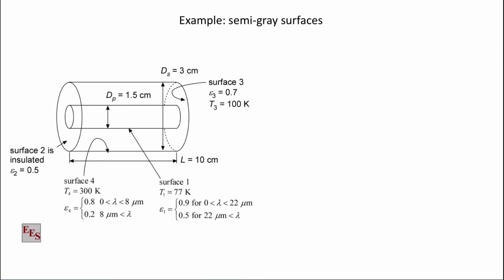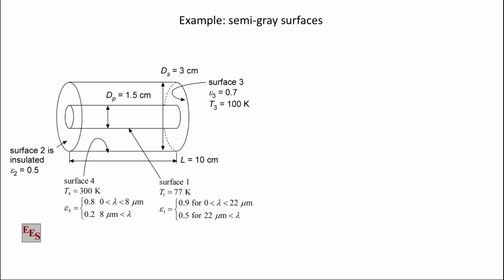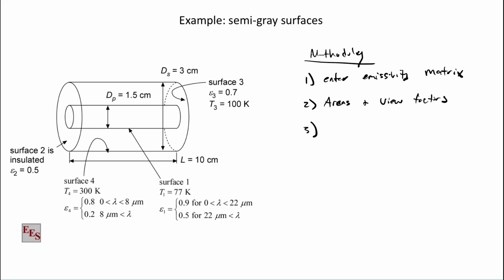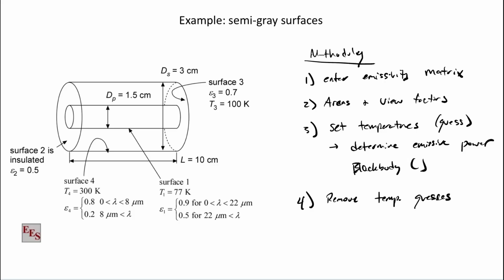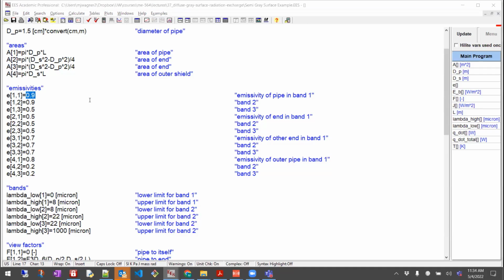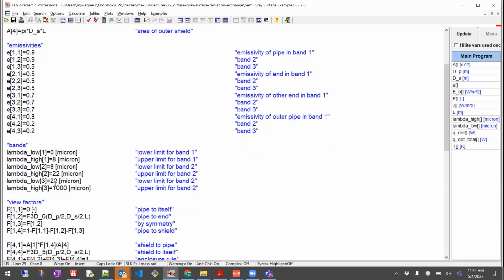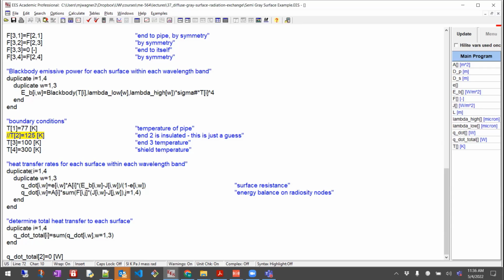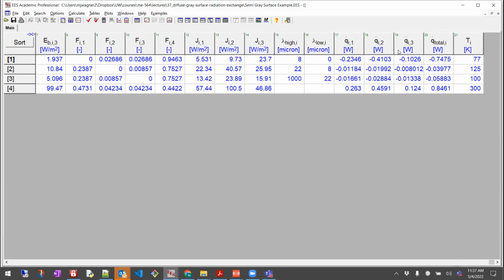ME564: Lecture37 - Part 3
Semi-gray surface radiation exchange example problem with 4 surfaces and 3 radiation bands.